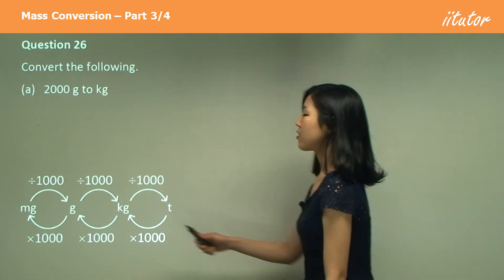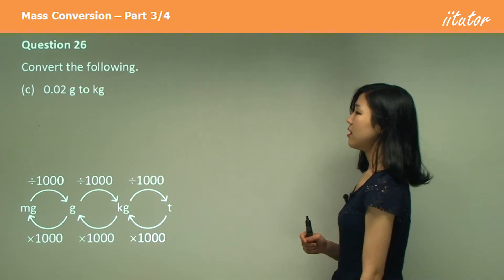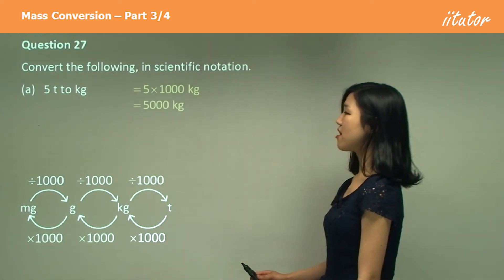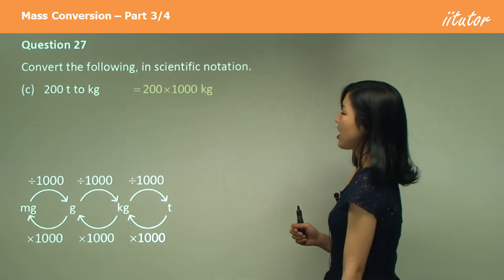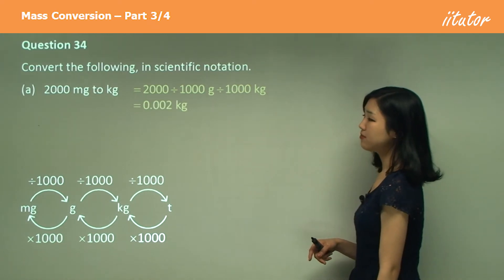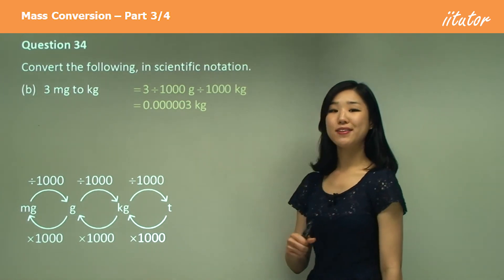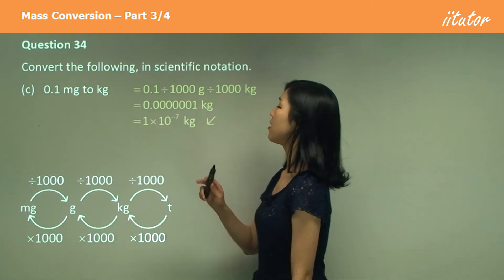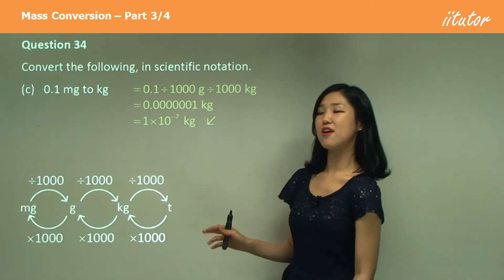💯 Mass Conversion, Convert to kilograms